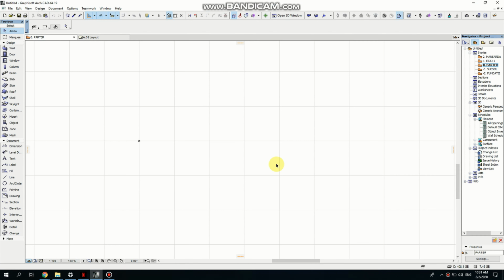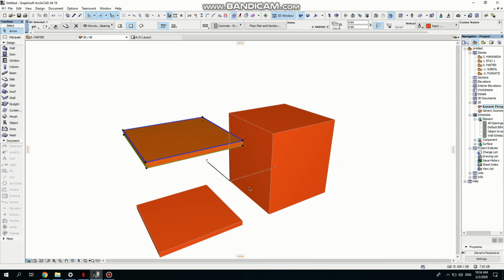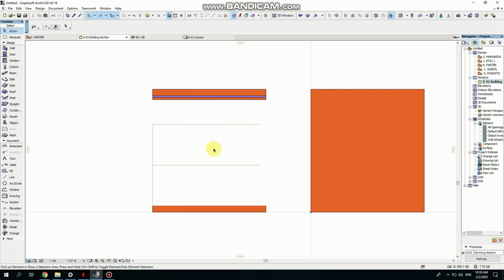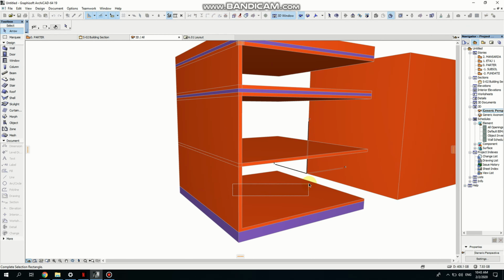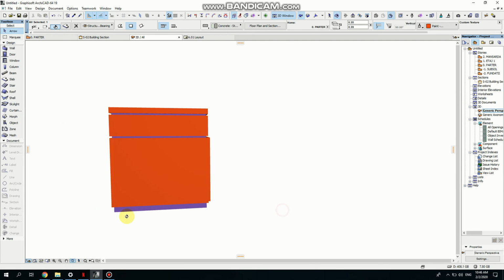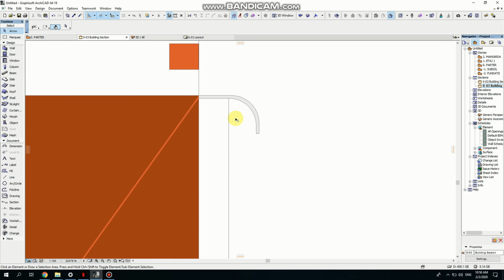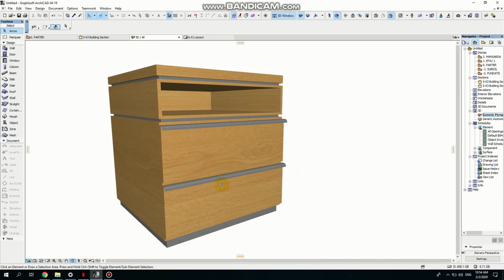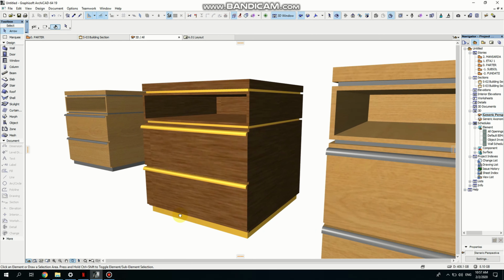Archicad tutorial: how to make a bedside table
Archicad tutorial how to make a bedside table object